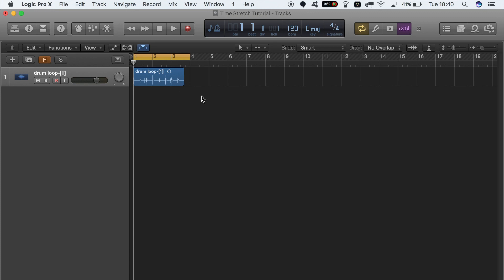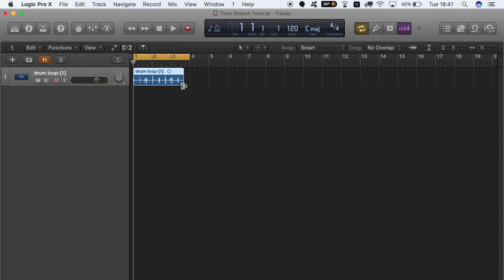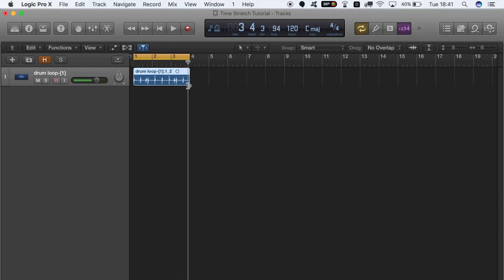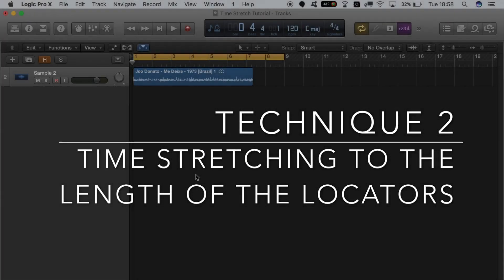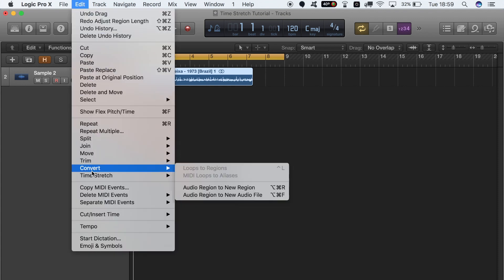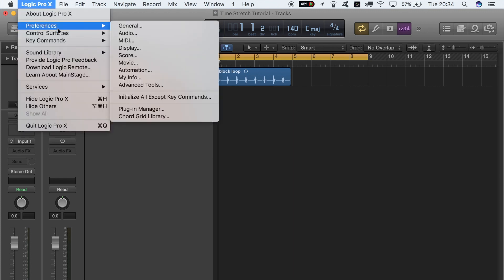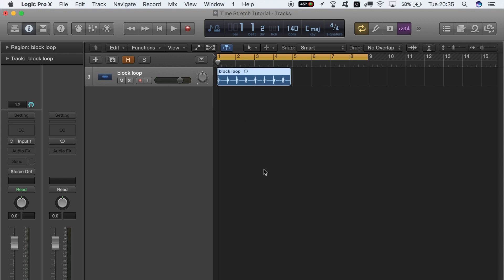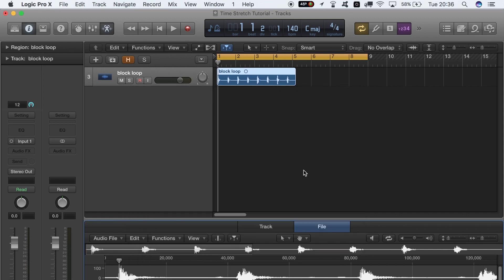3 Ways to Time Stretch - Logic Pro X Tutorial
This tutorial shows you three easy ways to perform time stretching in Logic Pro X.

Technique 1 - Time Stretching through Dragging

Here i teach you the simpler of all the techniques, time-stretch your audio to any desired point through simply clicking and dragging.

This method is excellent if you want to time stretch a piece of audio quickly with not to much thought.

Technique 2 - Time Stretching to the length of the locators

Another easy method of time stretching, simply set your locators to your desired bar and perform your stretch in just a few clicks.

Technique 3 - Time Stretching using the Time & Pitch Machine

The most complex of the three, time-stretching using Logic's native Time & Pitch Machine. This method is best suited if you have a piece of audio wish to stretch to match the desired BPM.